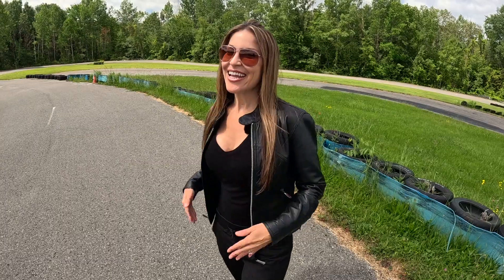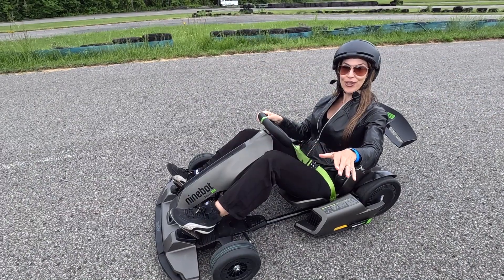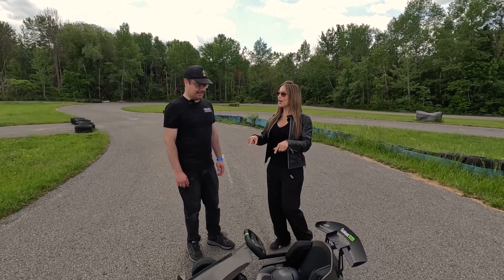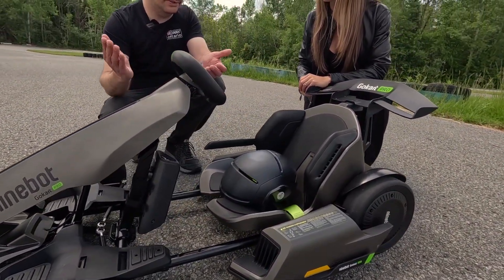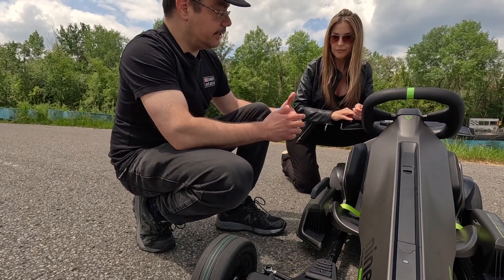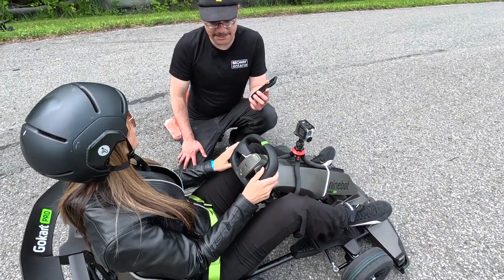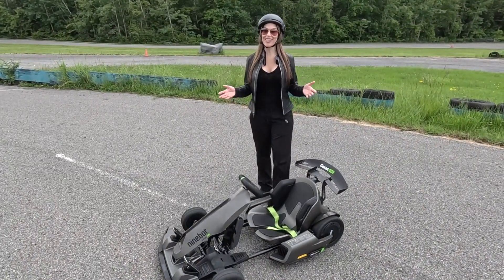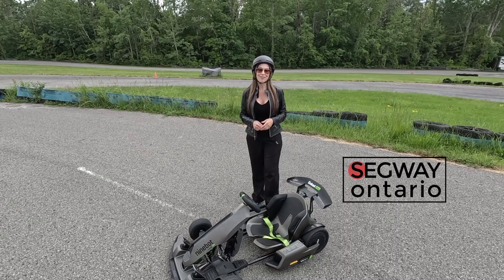2023 Segway Ninebot Gokart Pro: Unleashing the Power and Racing Performance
The 2023 Segway Ninebot Gokart Pro offers more power and racing performance than a standard Ninebot Gokart.  In this video, I connect with Jason Rizzuti, Managing Partner, Segway of Ontario to review the differences between the standard Ninebot Gokart and the more powerful Ninebot Gokart Pro.  In addition, we go through each Segway Ninebot Gokart Pro APP speed setting and then finish with a COMPETITION!

2023 Segway Ninebot Gokart Pro FAST FACTS
MSRP: CA$2,500.00 | US$2,299.99 +tax.
Speed:37km/h or 23mph
Range: 25km or 15.5mi.
1G Max Accelleration
Standard 120V port charging connection (3-4hrs to recharge)
4-Speeds
Eco/Safe Mode: 0-8km/h or 5mph.
New Driver Mode: 0-18km/h or 11mph.
Sport Mode: 0-28km/h or 17mph.
Track Mode: 0-37km/h or 23mph.
Max Weight: 220lbs.
Max Height: 6'3" tall
All-New Features Include: A more powerful battery, LED lights, Wing, Bluetooth Speaker with 2-motor sounds, all-new rear tires.

👉 Special Thank you to: 3-S Go Karts Ltd.